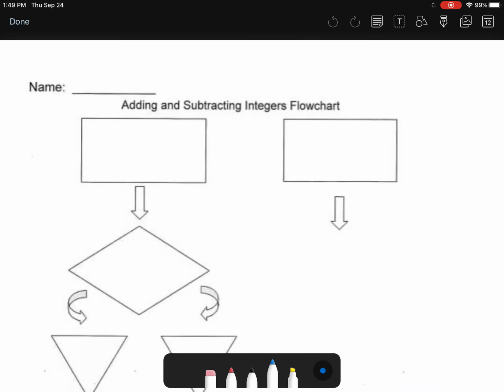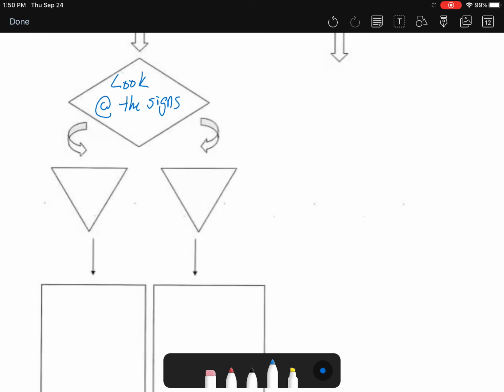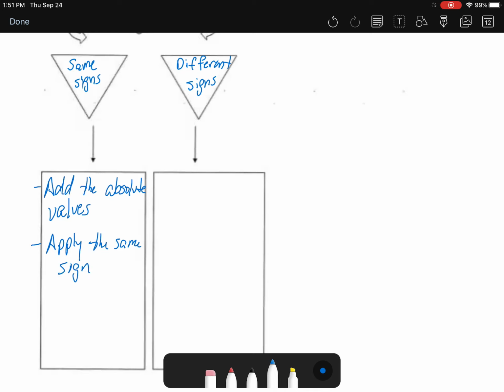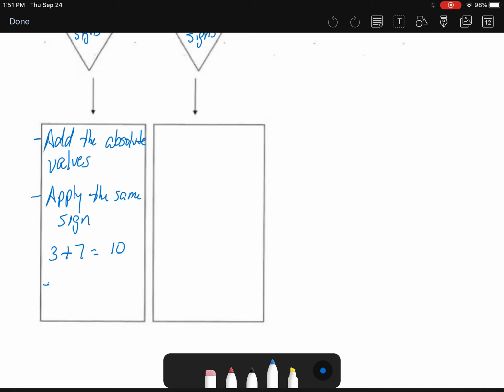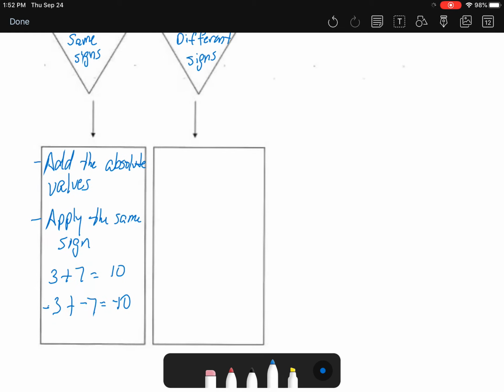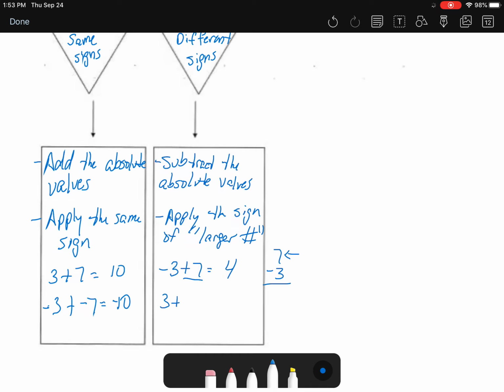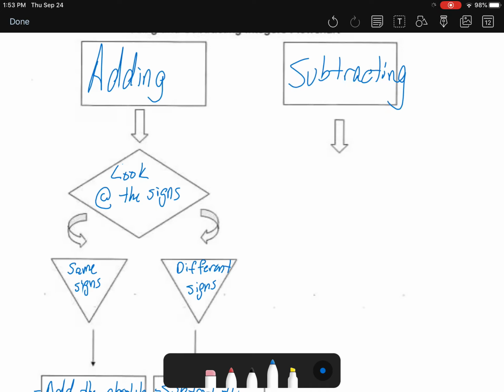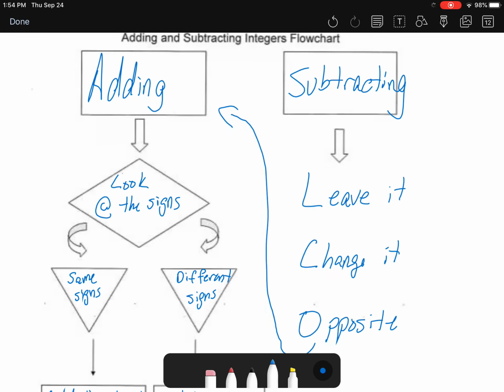Adding and Subtracting Integers Graphic Organizer